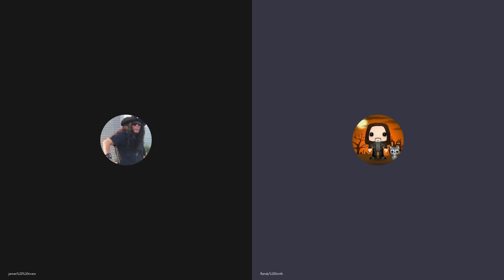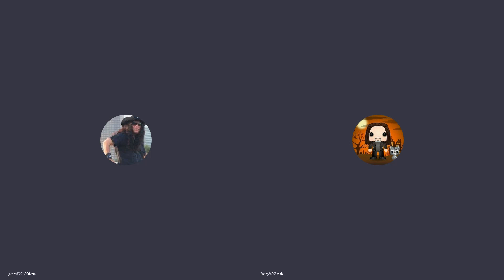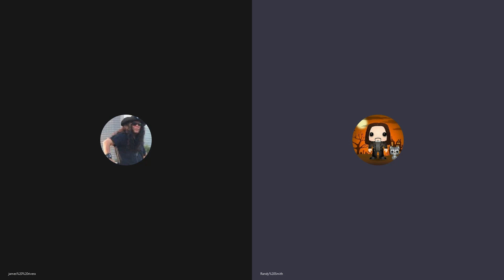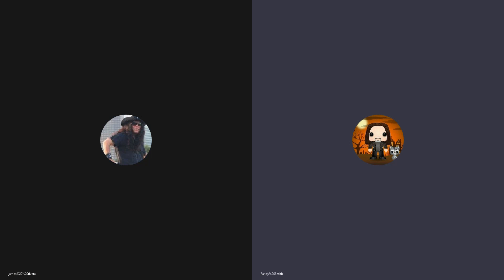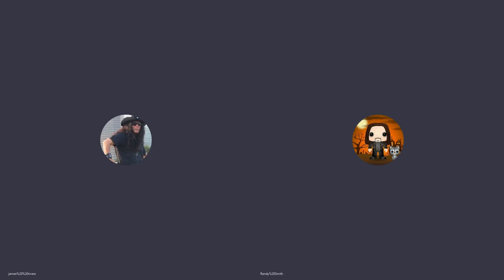Wulfie's Skype Sessions Episode 7: Metallic Onslaught Interview With Helstar's James Rivera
I take some time to speak with James Rivera about the latest Helstar release, the reality of Covid-19, and we cap it off with a bit of horror movie chat.